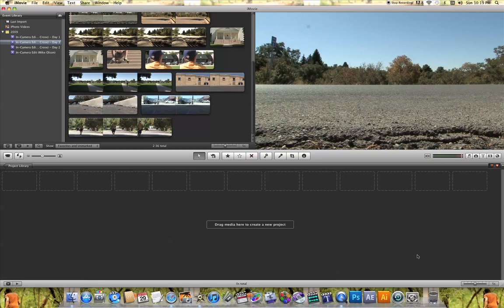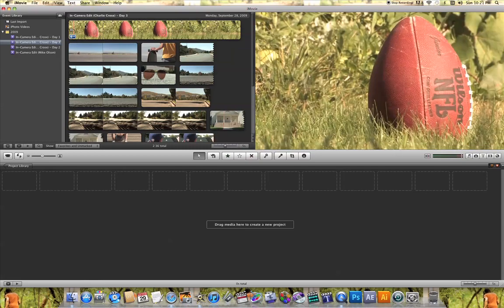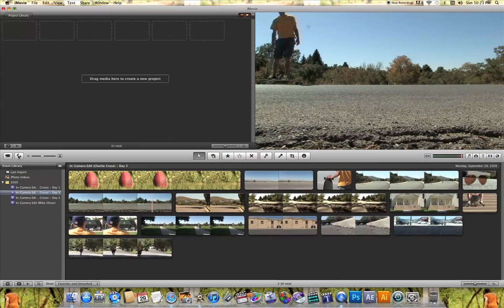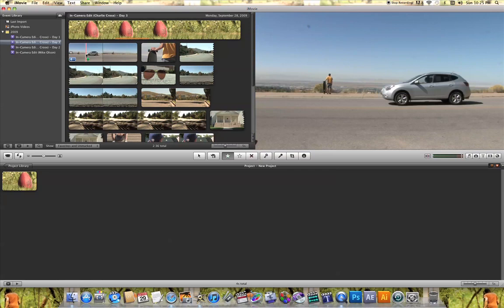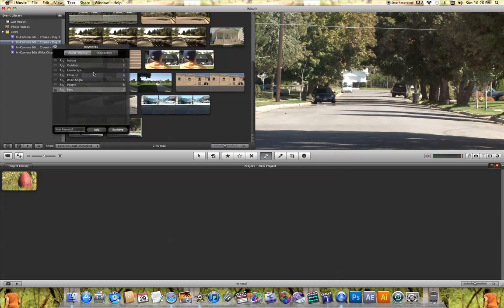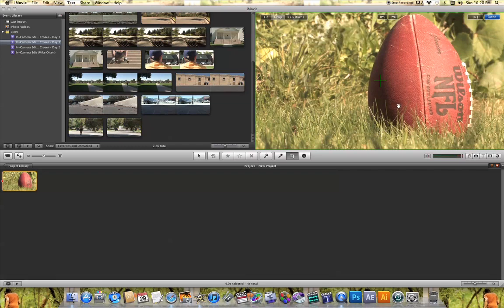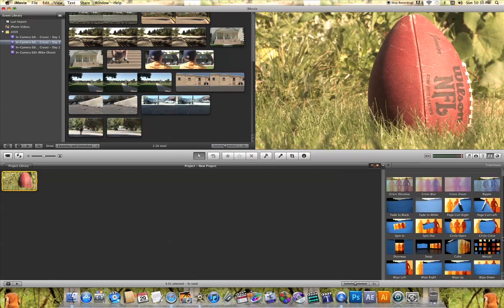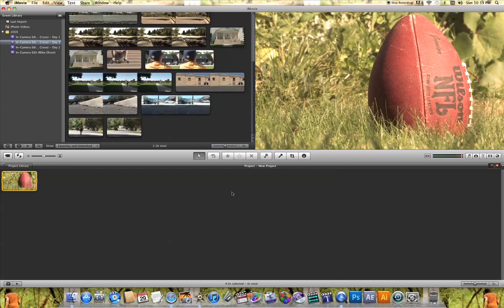What Is iMovie?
I have always been interested in helping new Mac users who have either done some basic video editing or none at all to get started. The question is how do you do it? With all the programs out there, which one should you use?

For those of you who don't know what is iMovie, iMovie is the basic editing program for mac computers. However, if you've switched from a windows or have never edited at all and are just beginning, how are you going to figure out how to use one of these programs? If you're lost and don't know where to begin, iMovie is just the thing for you.

iMovie will definitely take some time and practice to figure out. For those who have not done a lot of video editing and are just getting started, what's the best way to begin learning how to use iMovie. The best way is to understand the purpose of each window and icon inside iMovie. This tutorial video will give a brief introduction to iMovie and help you learn what is iMovie. You will gain a basic understanding of the interface so that you can begin the process of video editing.